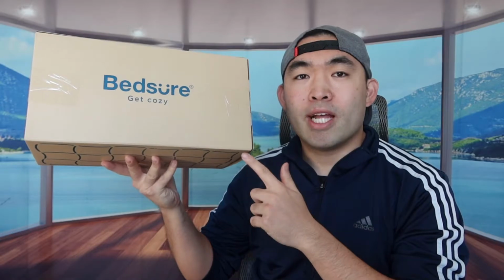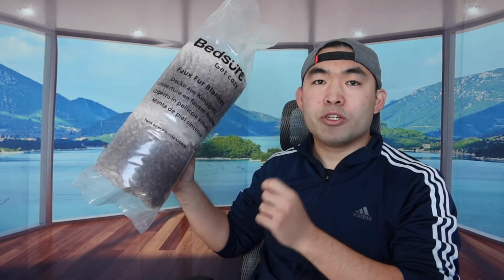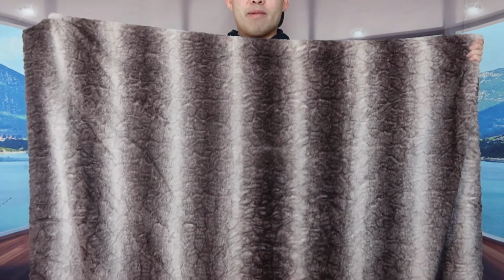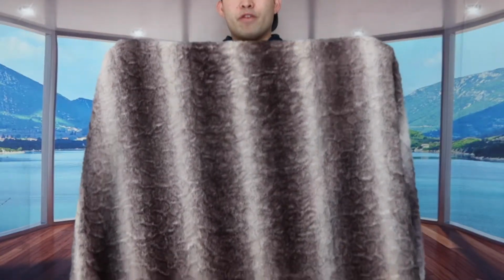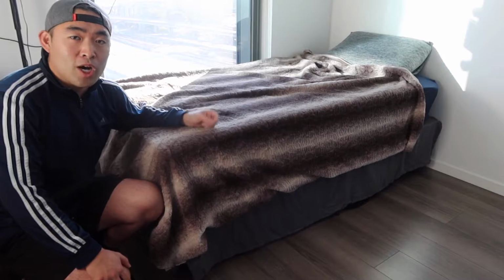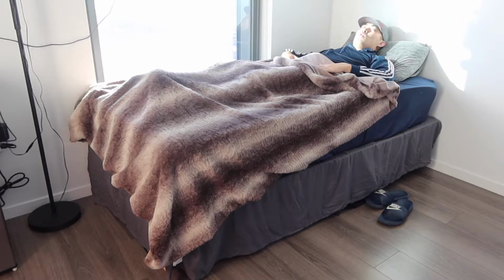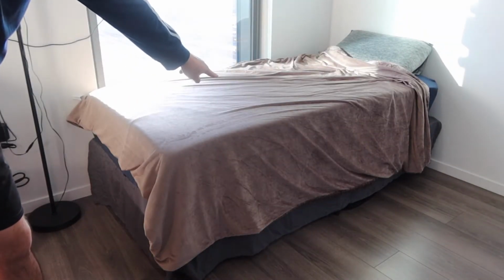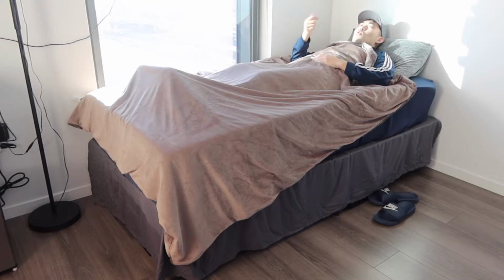How to Use Bedsure Rabbit Faux Fur Throw Blanket?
Are you looking for the best faux fur throw blanket to use for a nap on the sofa or for your bed blanket? Check out this video as I go over whether or not this product is worth it!

If you want:
Bedsure Rabbit Faux Fur Throw Blanket